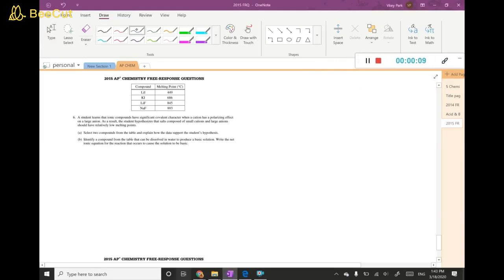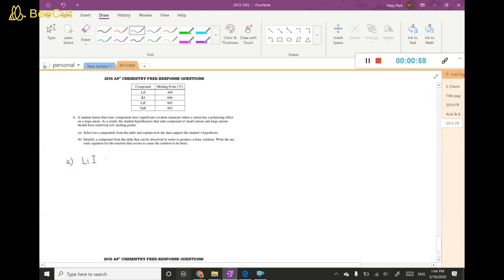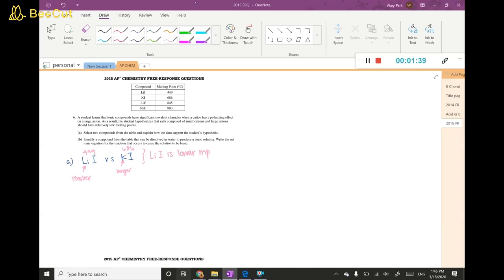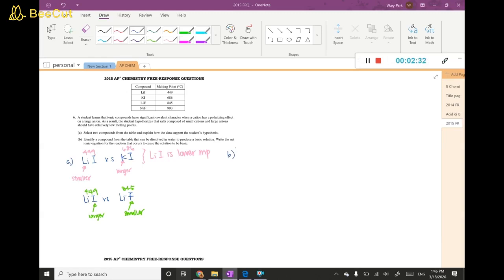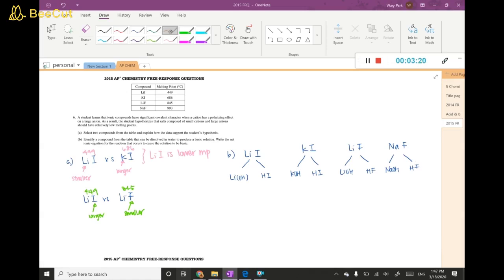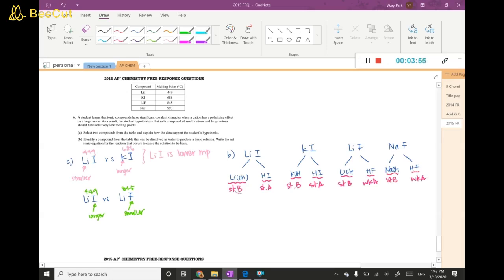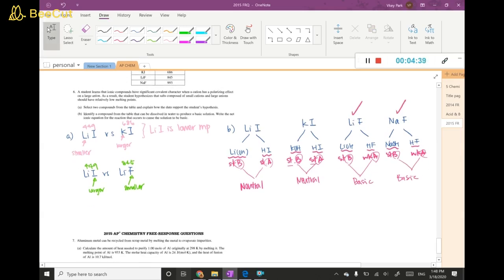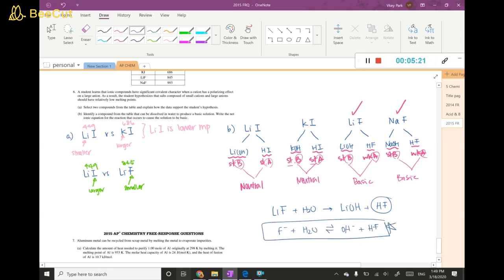Collegeboard AP Chem: 2015 FRQ 6